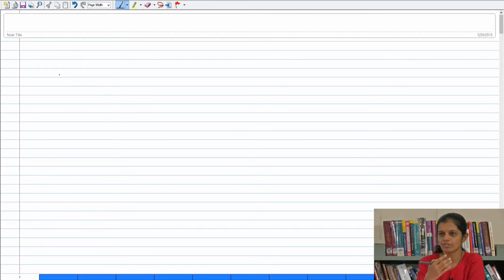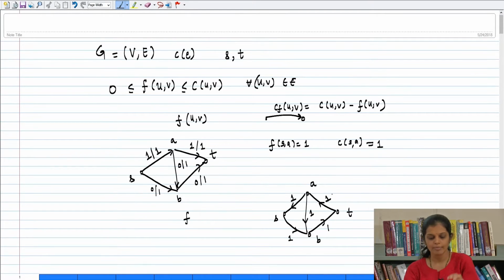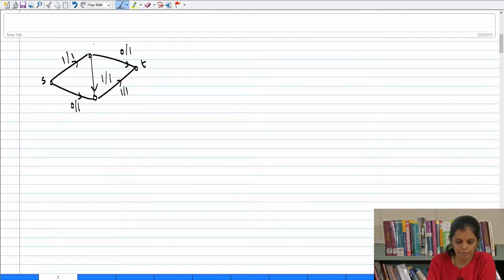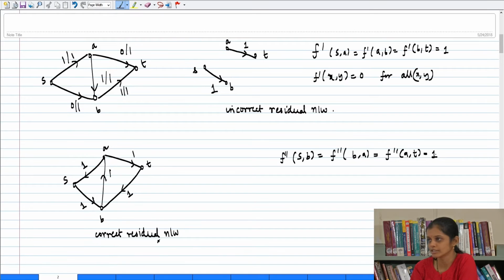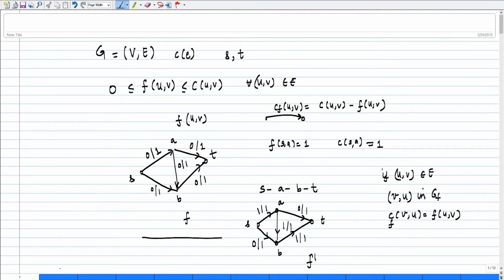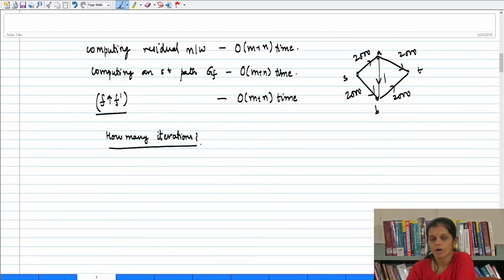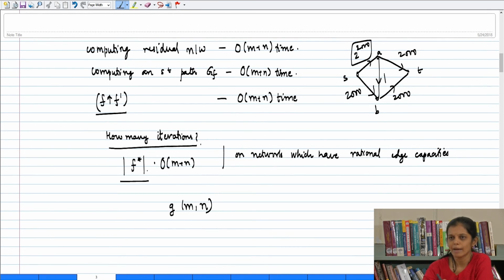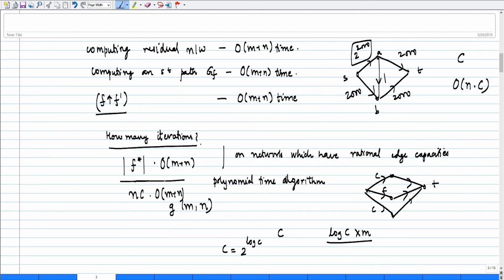Network flow algorithms part 3